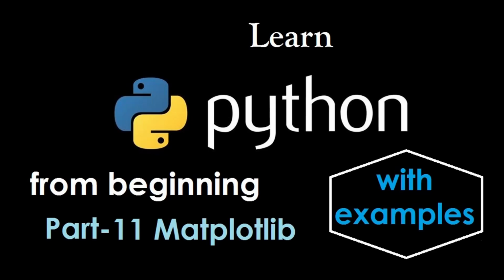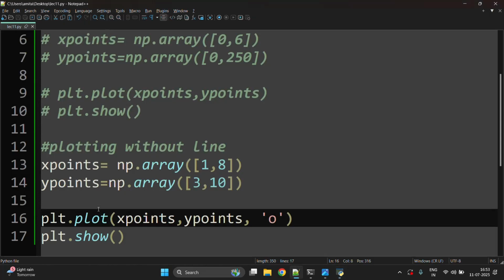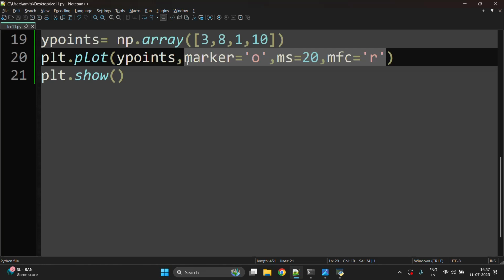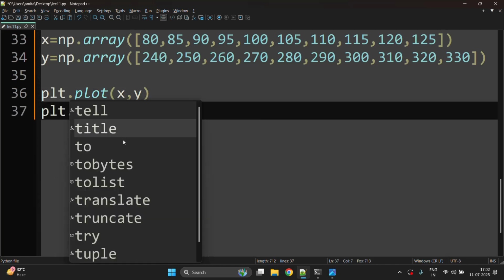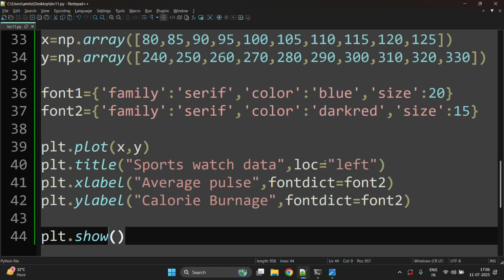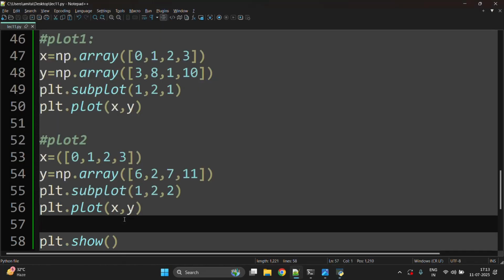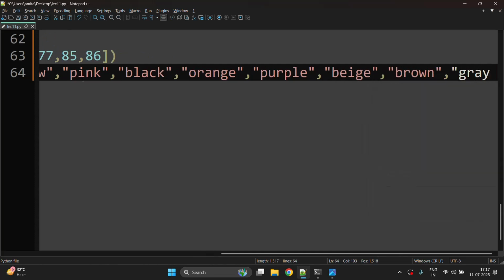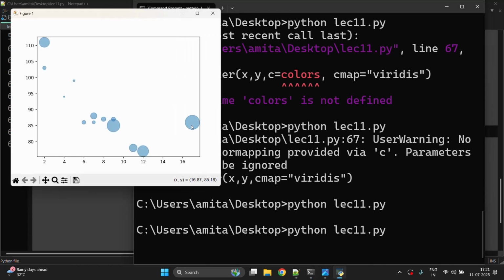Learn python | Matplotlib Tutorial 📈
In this video, we covered Matplotlib library in python with many practice problems.
 learn python
python for beginners
python tutorial
 python programming
best way to learn python
python coding
python software
Infosmart Solutions
Amita Goel
 Matplotlib in python
Matplotlib in python
Matplotlib in programming language
learn python easily
python made simple
Python
- python for beginners
- learn to code in python step by step
- python programming from scratch
coding logic for beginners
python syntax explained simply
python with examples
python with questions
python with problems
- python basics
- python tutorial for students
- python programming for kids
- python programming in 10 minutes
- python tutorial with examples
- python explained in simple terms